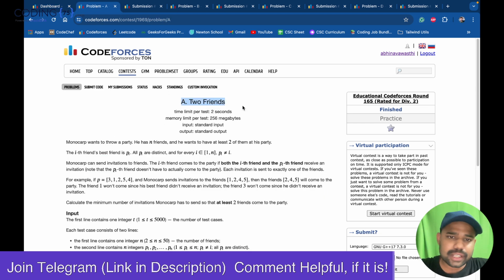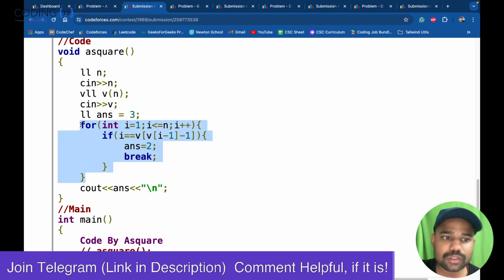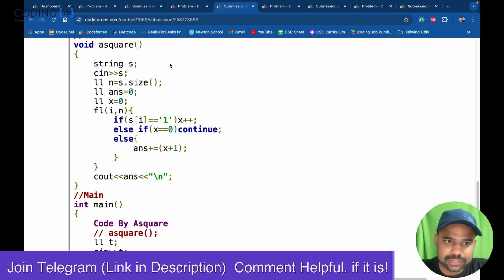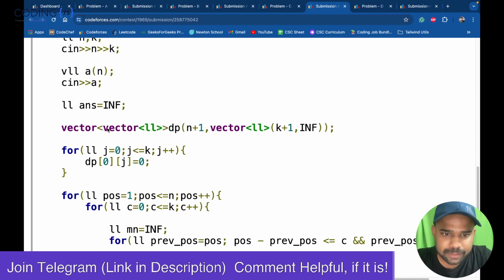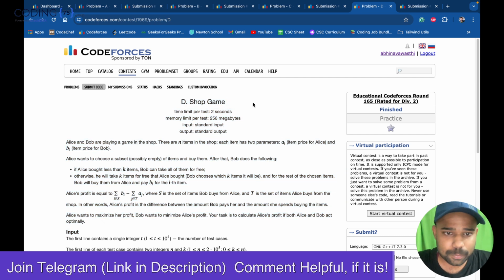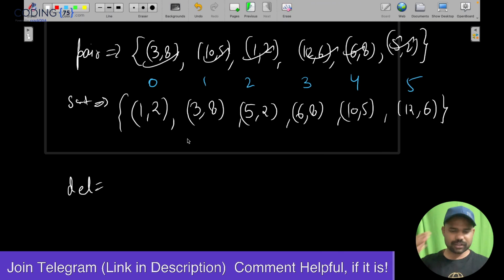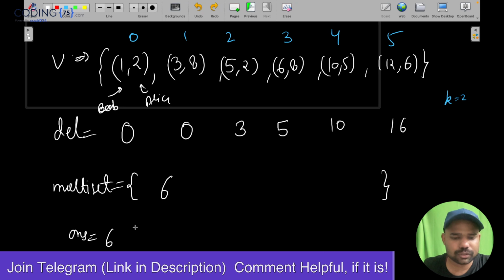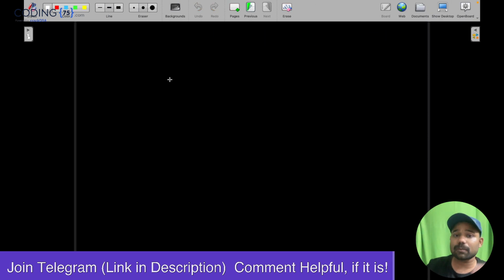A,B,C,D | Educational Codeforces Round 165 | Shop Game | Minimizing the Sum | Shifts and Sorting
coding
programming
competitive programming
software developer
software engineer
interview preparation
interview experience
dsa
Educational Codeforces Round 165
Educational Codeforces Round 165 editorials
Educational Codeforces Round 165 solutions
Shop Game
Shop Game codeforces
Shop Game codeforces
Shop Game codeforces solution
Shop Game codeforces editorial
Shop Game editorial
Minimizing the Sum
Minimizing the Sum codeforces
Minimizing the Sum codeforces editorial
Minimizing the Sum editorial
Minimizing the Sum codeforces solution
Minimizing the Sum solution
Shifts and Sorting
Shifts and Sorting codeforces
Shifts and Sorting codeforces solution
Shifts and Sorting codeforces editorial
Shifts and Sorting editorial
Shifts and Sorting solution
Two Friends
Two Friends codeforces
Two Friends codeforces solution
Two Friends codeforces editorial
Two Friends solution
Two Friends editorial

00:00 Introduction
00:50 Two Friends
09:20 Shifts and Sorting
18:55 Minimizing the Sum
33:00 Shop Game
57:00 Outro